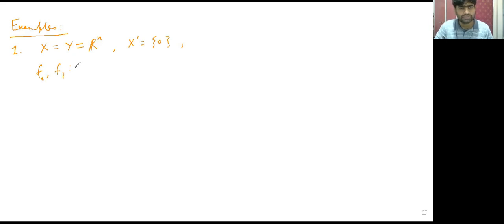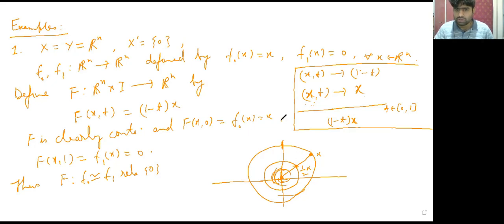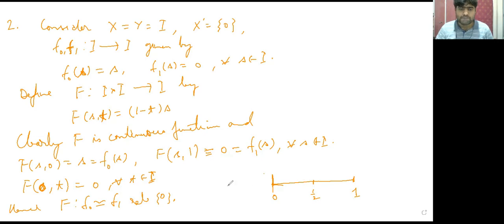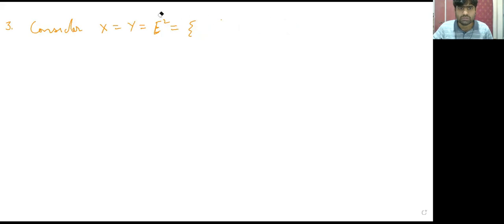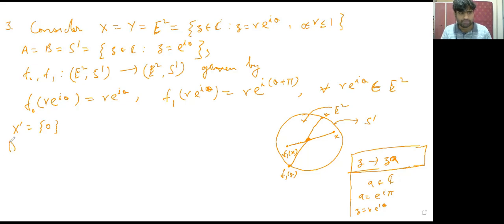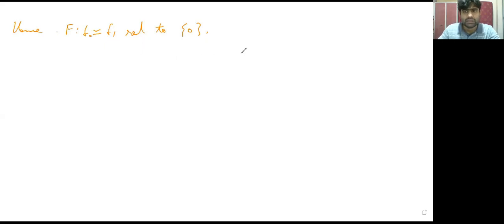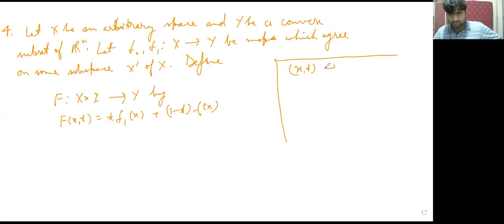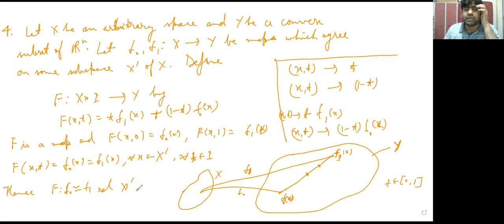Algebraic Topology Lecture 5